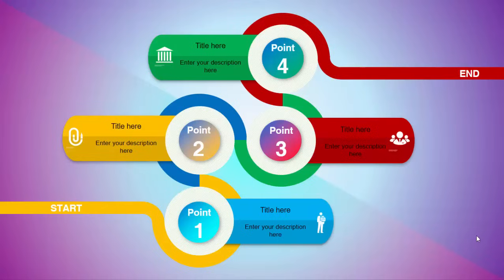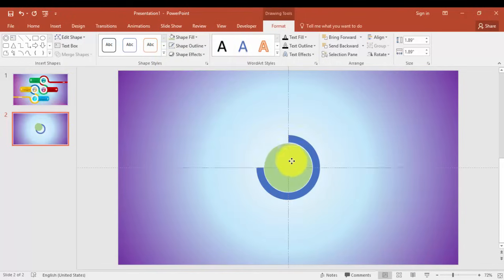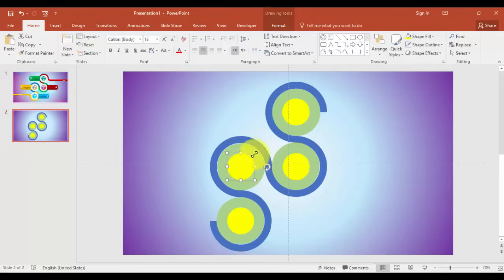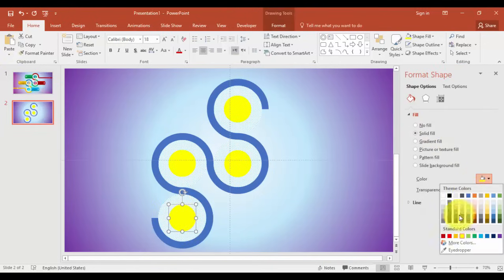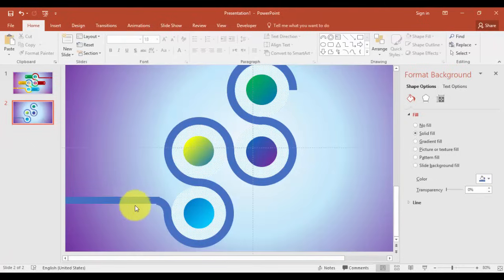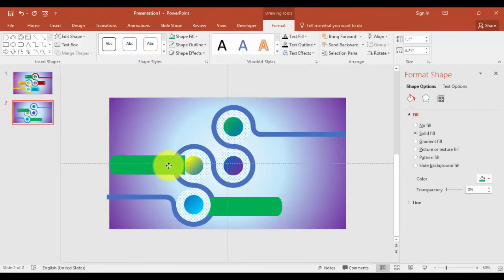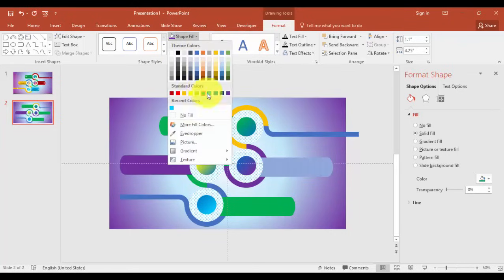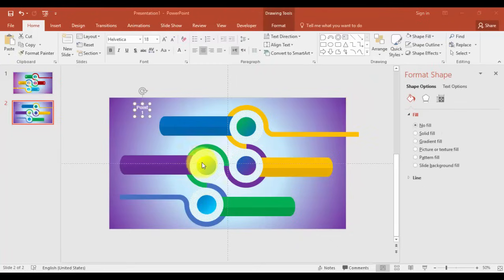How to create Circle infographics in PowerPoint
Learn how to design circle infographics in PowerPoint, this slide can be used for showing steps, timeline and growth. This creative slide will impress your audience.

You can download free PowerPoint slides from below link